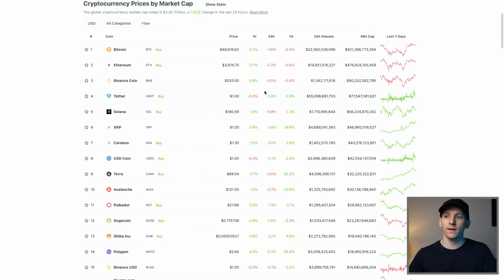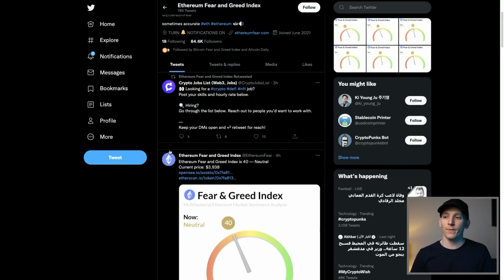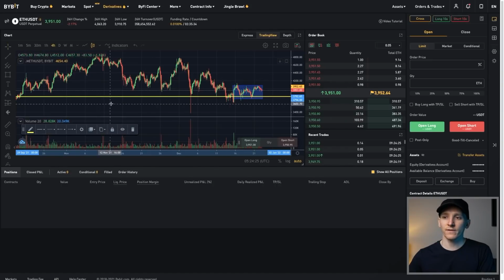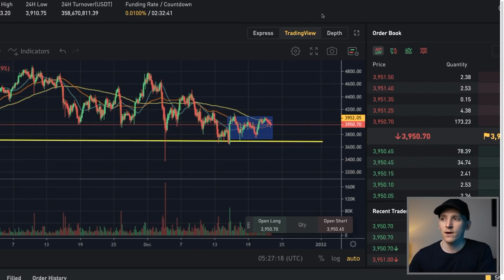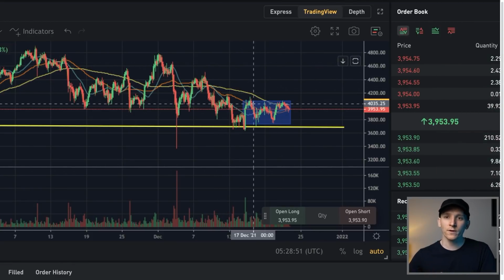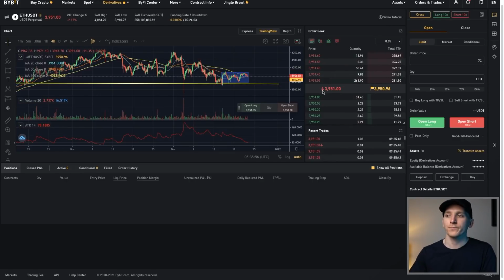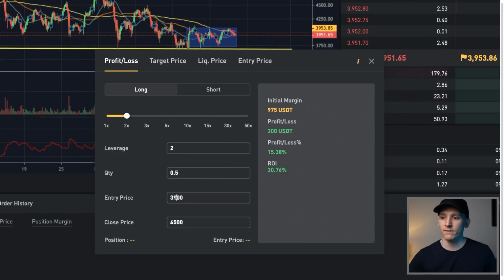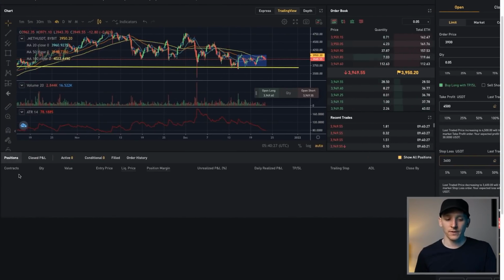Simple $100 a Day Crypto Trading Strategy Anyone Can Use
Cryptocurrency day trading tutorial - how to day trade crypto.

TIMESTAMPS:
Cryptocurrency Day Trading - 00:00
Get Your Setup Straight - 00:49
Crypto Day Trading tutorial - 05:05
Your RRR - 15:02
Things to Consider - 18:10